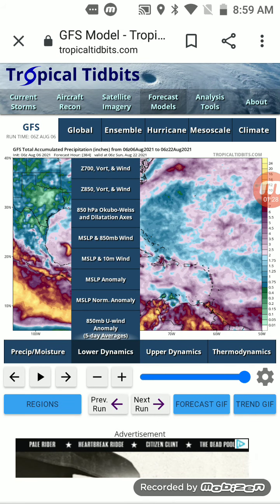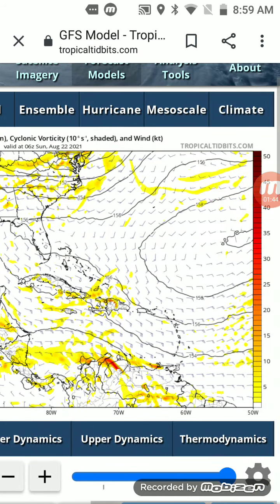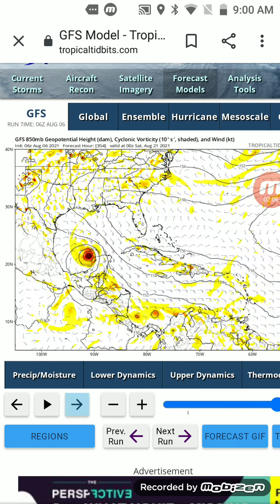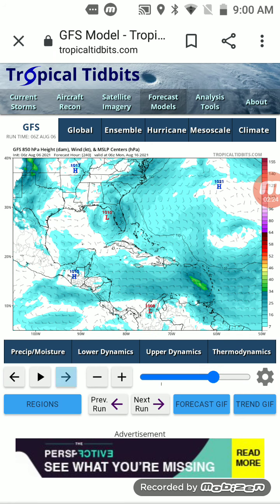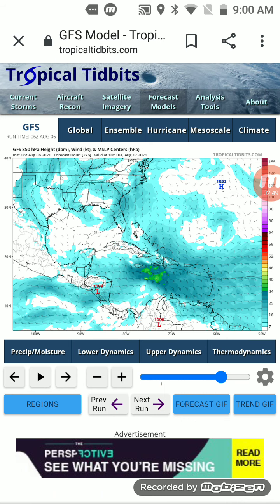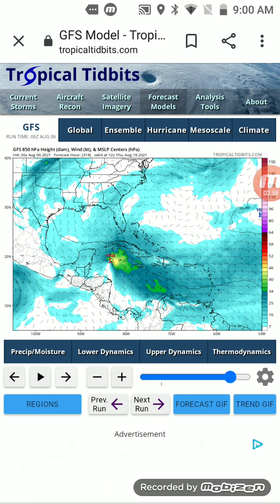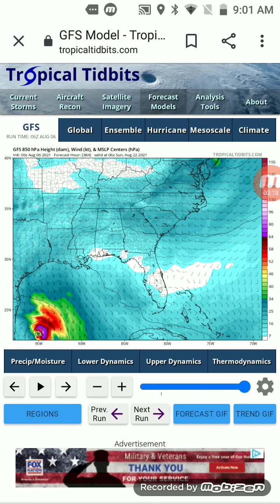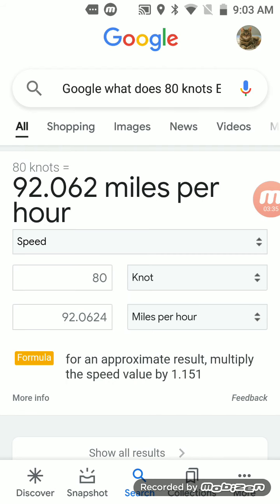Big Tropical Update Potential Cat 2 Hurricane In The Golf Big Update ⚠️